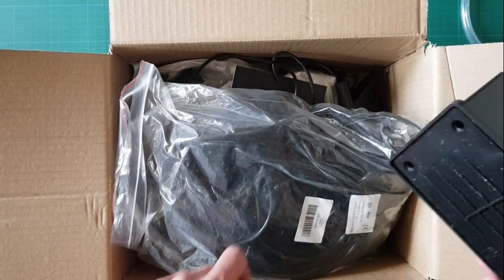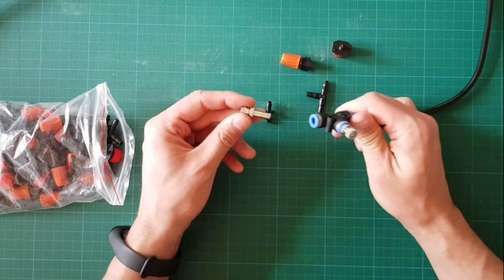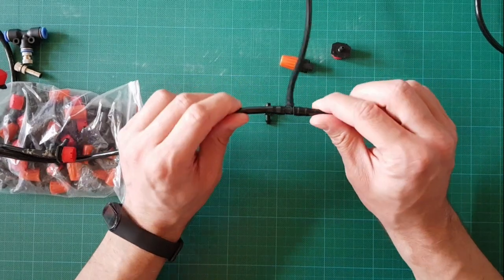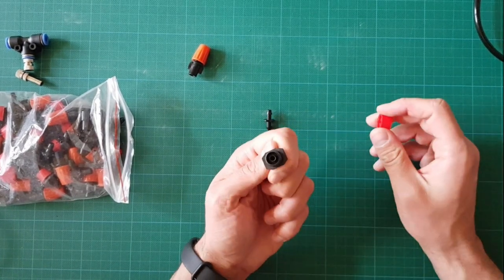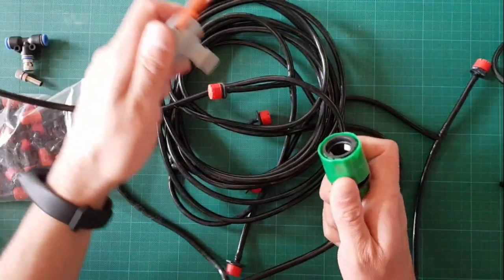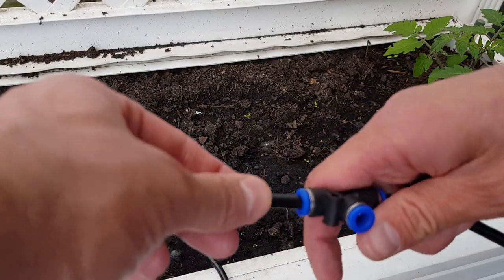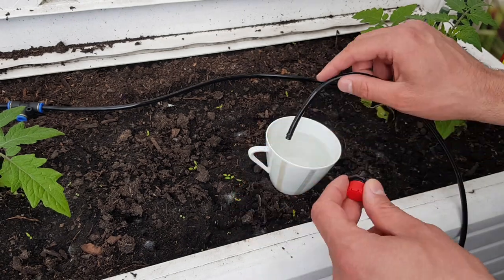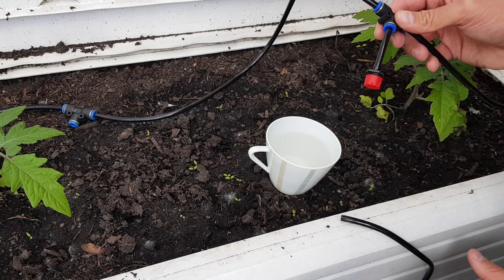How to install a Balcony Watering System | DIY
Hello guys,
in this video I show you how I installed a half automated watering system on my balcony. I got sick of waiting until my watering can gets full and also from heavy wearing the can through the rooms. The manuell watering took to much time, so I made a change, filmed it and shared it with you, so you can build your own.

▶If you are looking for other DIY ideas check my other videos.

▶ Tube 5m
▶T Joint

▶Gardena Water Tap Adapter

I hope you like this video. If you want to see more videos like this and if you enjoyed my Video, don't forget to like, share, subscribe and hitting the notification bell and also check my other videos.

Sunshine
Chilling - Dancefloor

Music Info: Epicness Cinematic Dramatic Trailer by RomanSenykMusic.